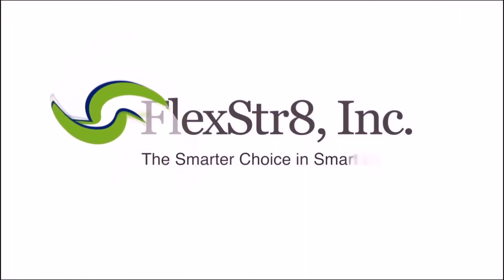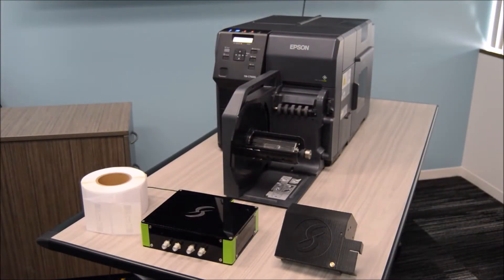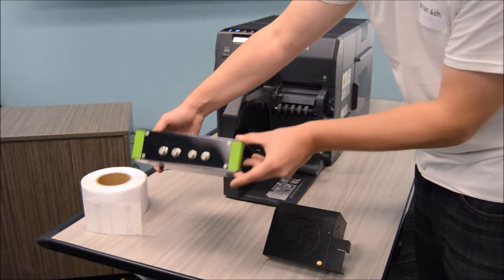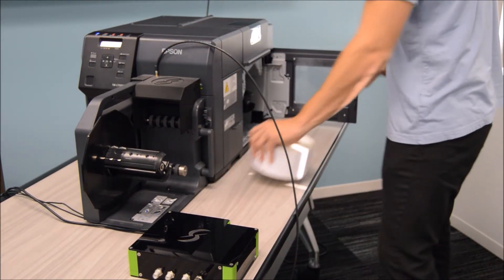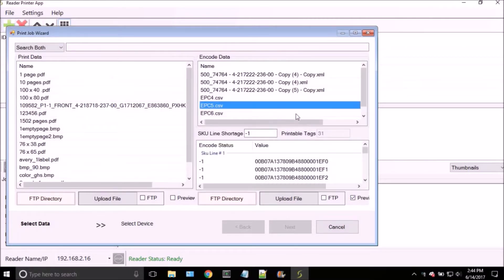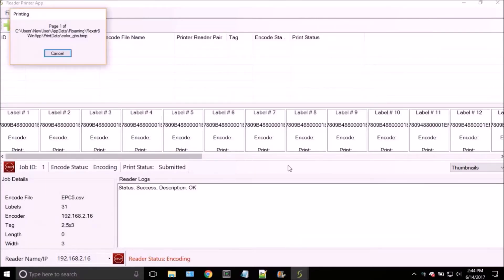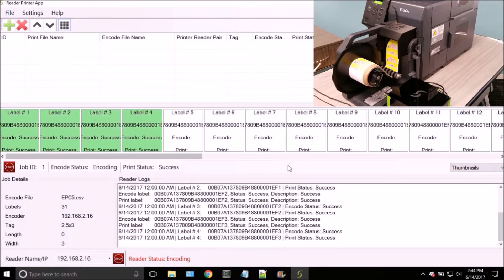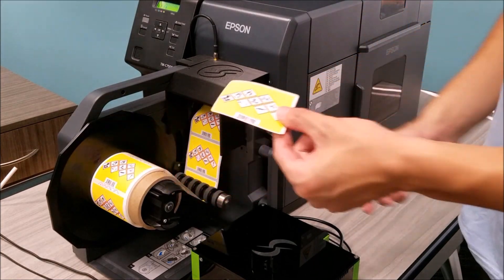Flexstr8 Clip-On RFID encoder for the Epson 7500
Instantly transform the Epson 7500 label printer into a high speed RFID label printer with the Flexstr8 Encoding system.

This system can print and encode full color UHF RFID labels at 12 inches / second. Our included print / encode software can encode unique EPC data and print unique images to every RFID label.